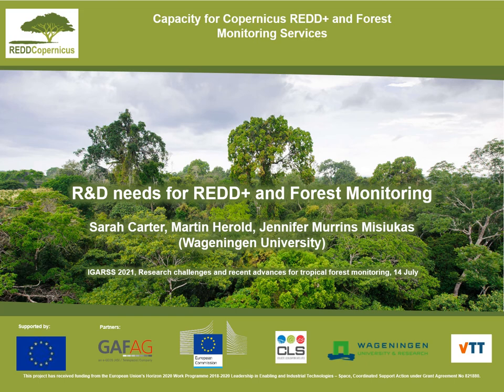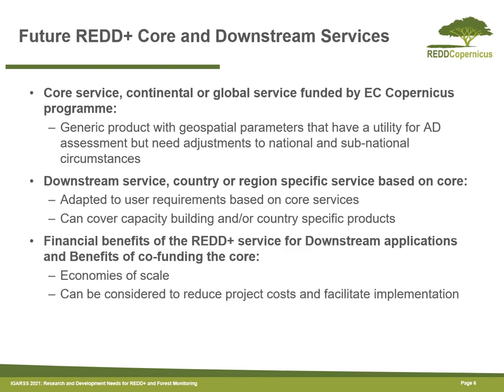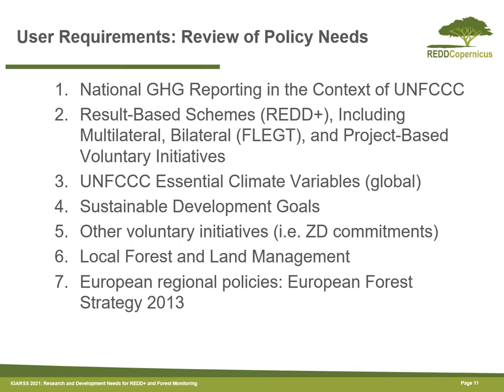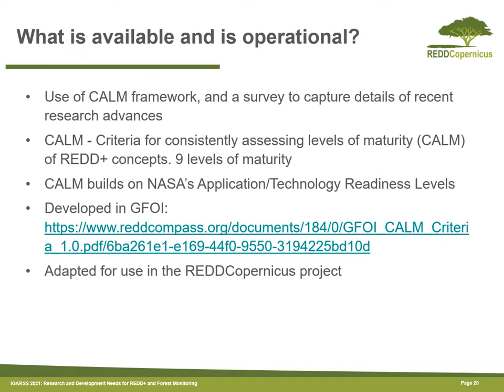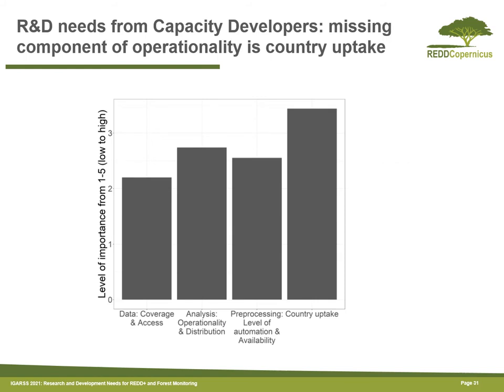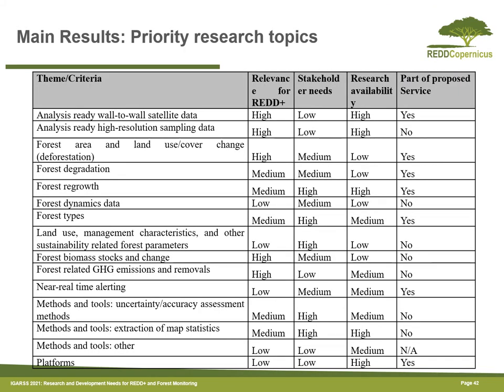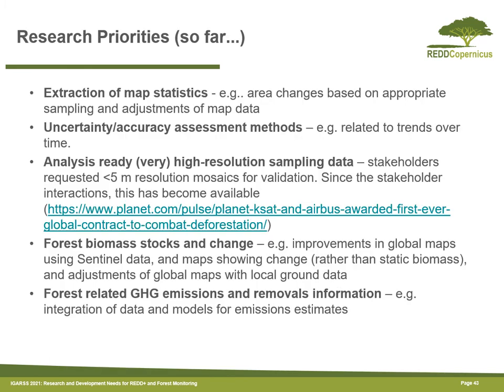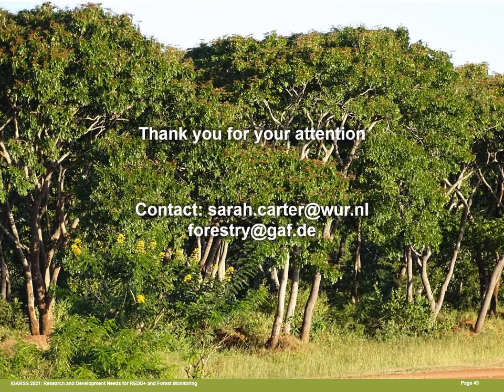RESEARCH AND DEVELOPMENT NEEDS FOR REDD+ AND FOREST MONITORING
This video was part of the IGARSS 2021 session on “Research Challenges and Recent Advances for Tropical Forest Monitoring".

Title: Research and development needs for REDD+ and Forest Monitoring.
Authors: Sarah Carter, Martin Herold, Jennifer Murrins Misiukas, Wageningen University
Presenter: Sarah Carter.
Sarah is a postdoctoral researcher at the Laboratory of Geoinformation Science and Remote Sensing of Wageningen University.